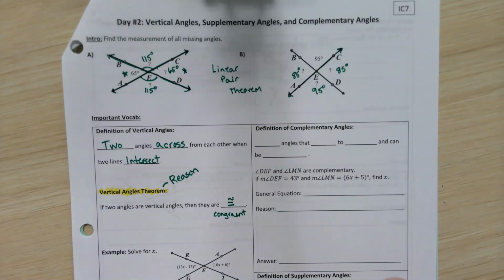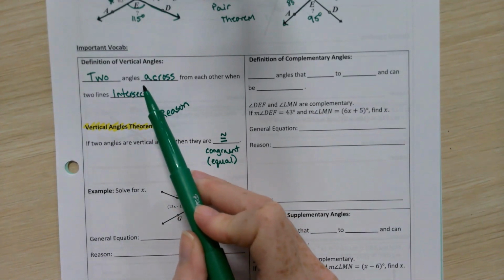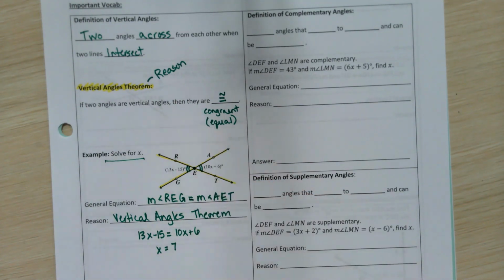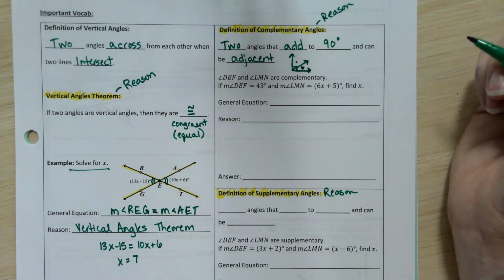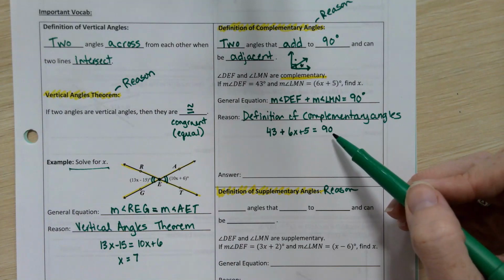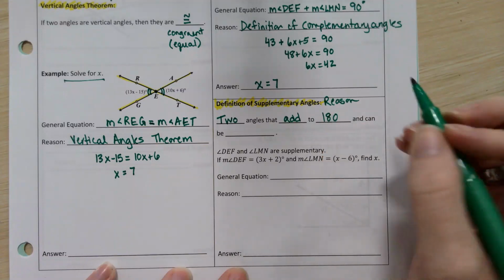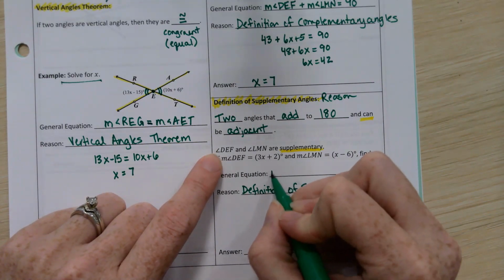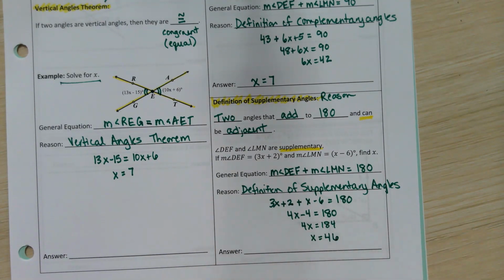IC7 Vocab Notes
Solving problems using: Vertical Angles Theorem, Definition of Supplementary Angles, & Definition of Complementary Angles